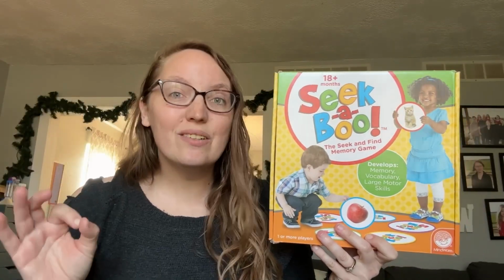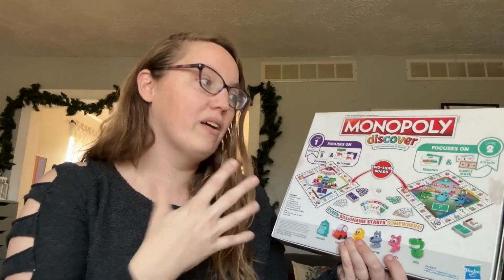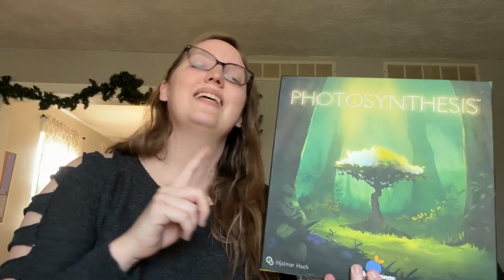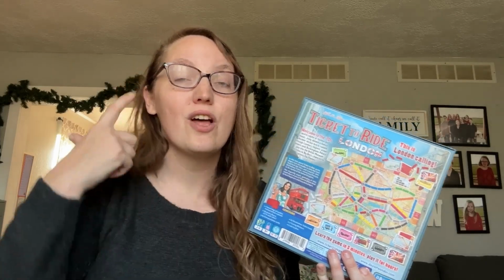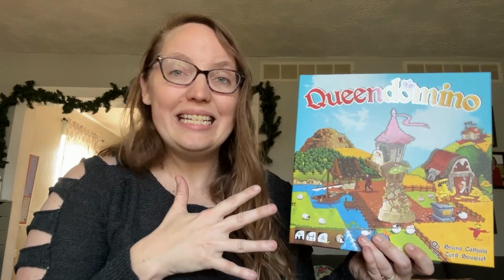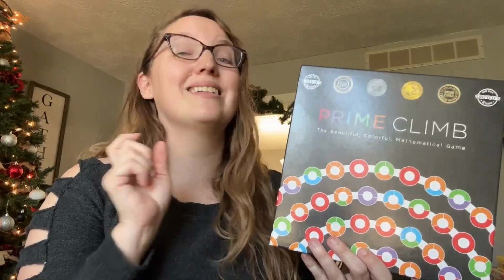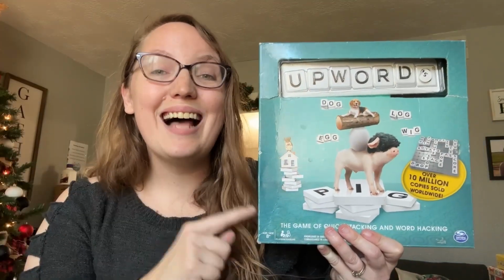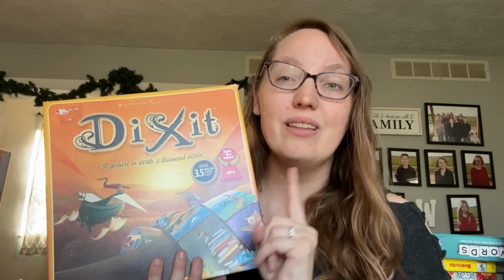The Best Board Games For Homeschoolers || Gift Guide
If you are looking for some of the best games for homeschoolers that also make great gifts then checkout todays video.

Seek A Boo

Sneaky Snacky Squirrle Game

Shelbys Snack Shack

Sophies Seashell Scramble

Happy Floppys Happy Hunt

Monopoly Discover

Scrabble Junior

Apple Letters

Brain Games

Ticket To Ride

Ticket To Ride London

7 Wonders

7 Wonders Duel

Prime Climb

Code Names

Poetry for Neanderthal

Dix It

Cat Crimes